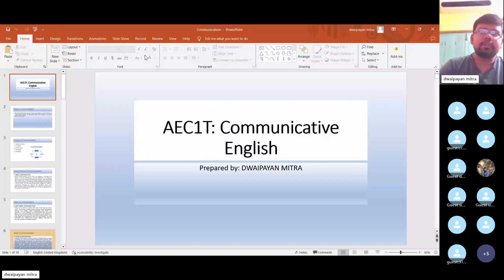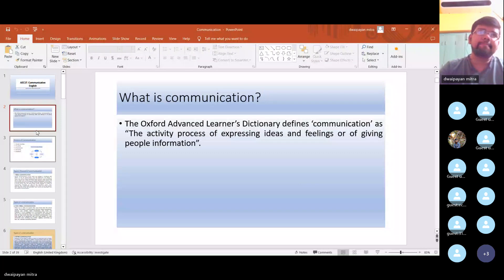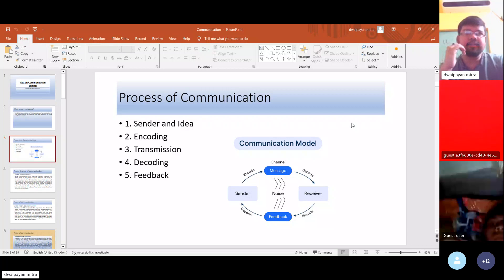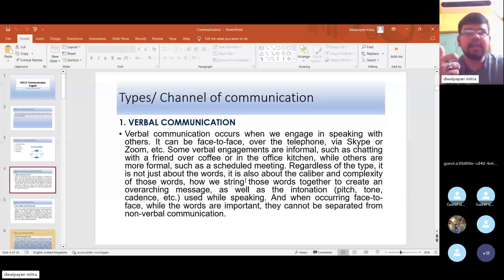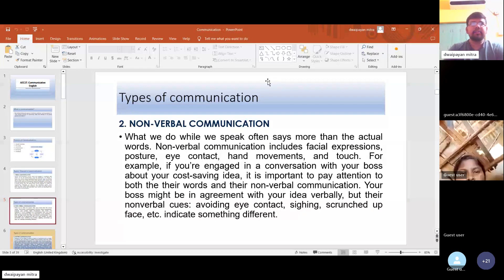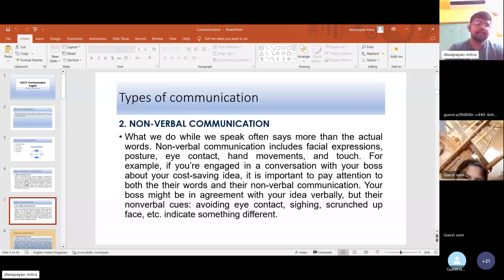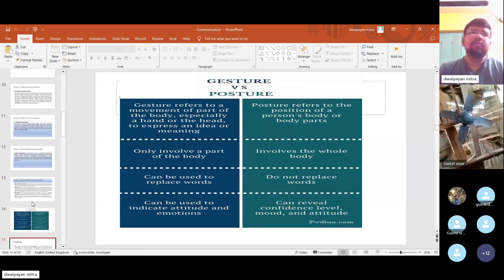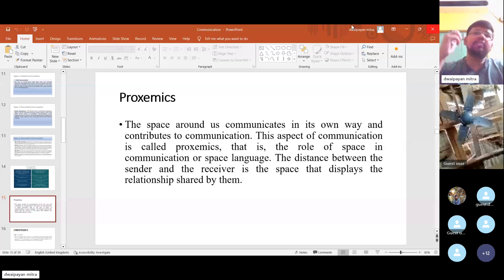AEC Communicative English Class (Vidyasagar University Syllabus) (15.11.2023)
Topic include:
i. What is communication
ii. Process of communication
iii. Types of communication
iv. Verbal and Non-verbal communication